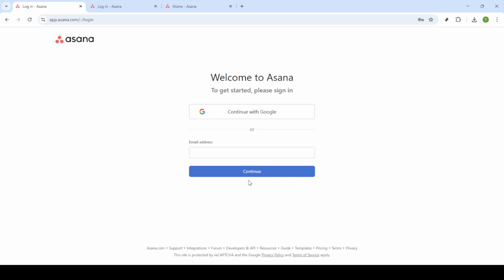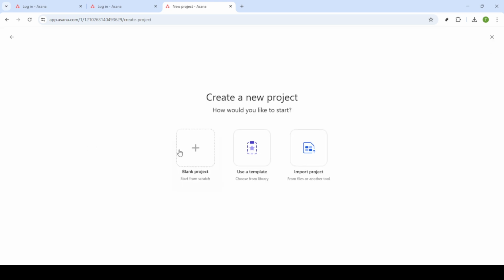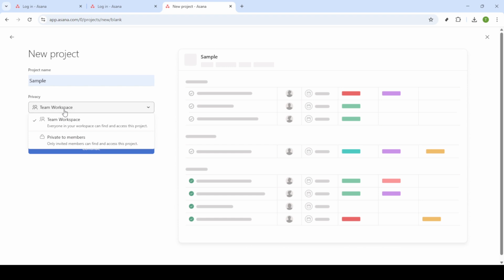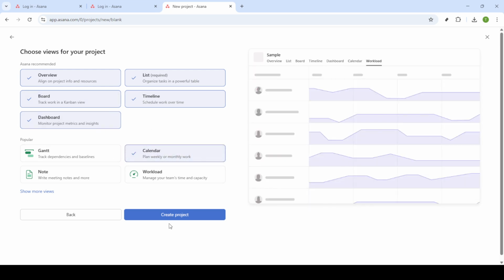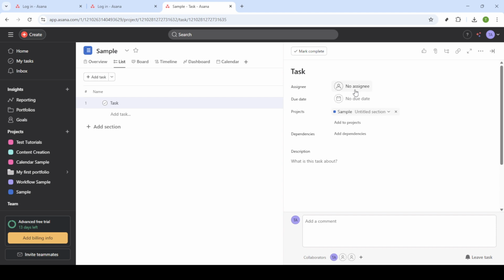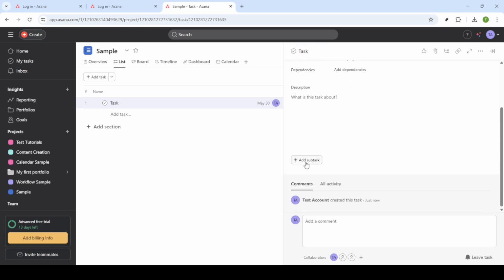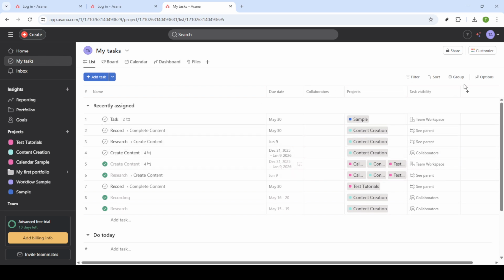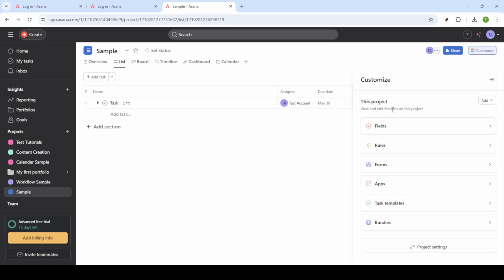How To Create Projects and Tasks in Asana [2025 Full Guide]